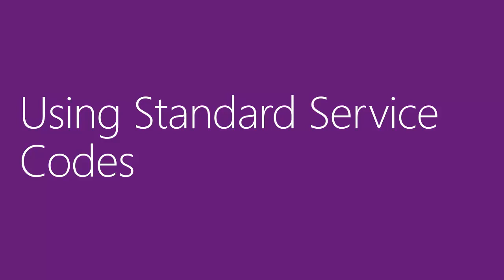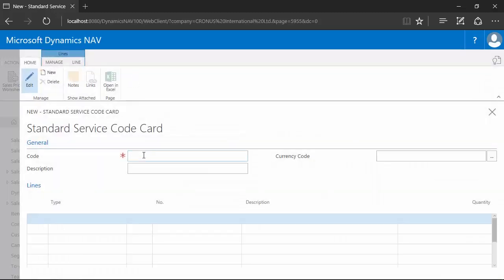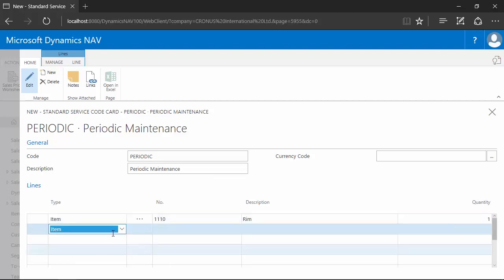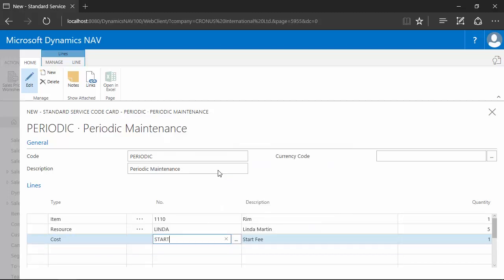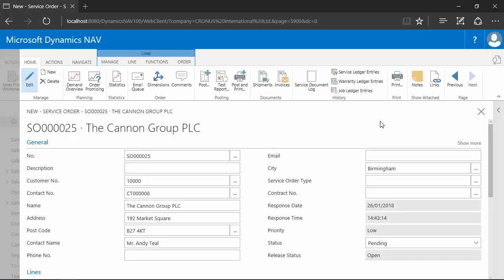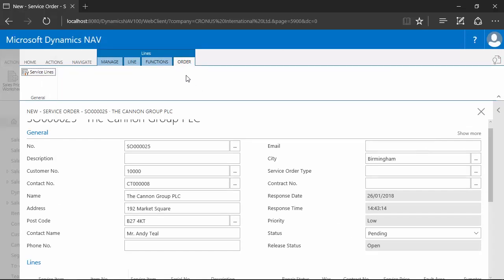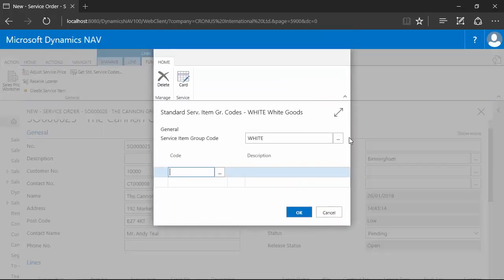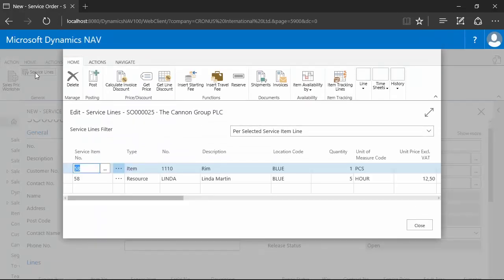Dynamics NAV - M04-04 Using Standard Service Codes